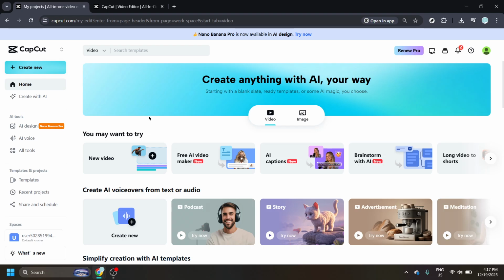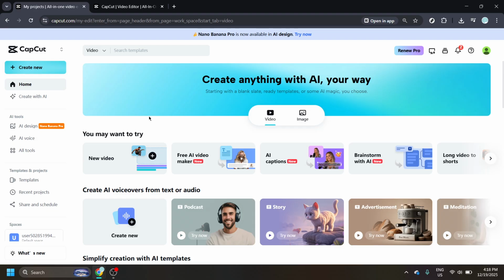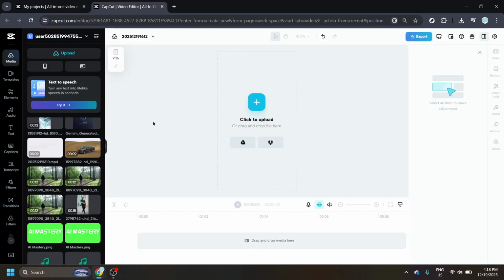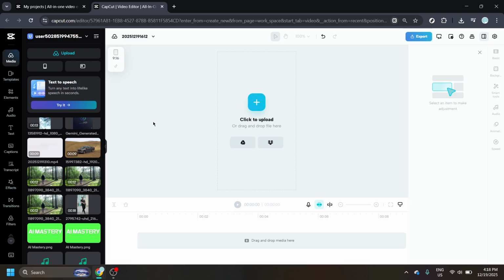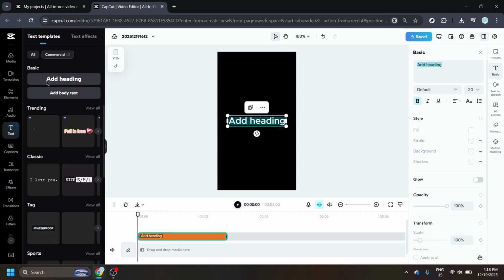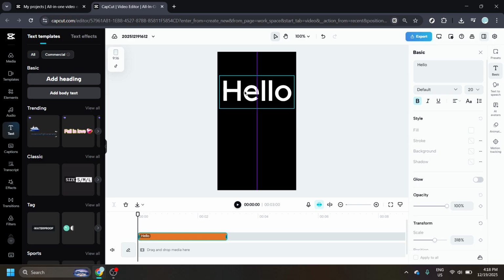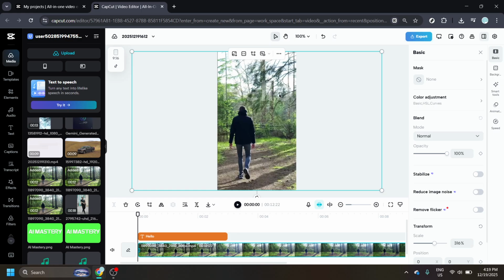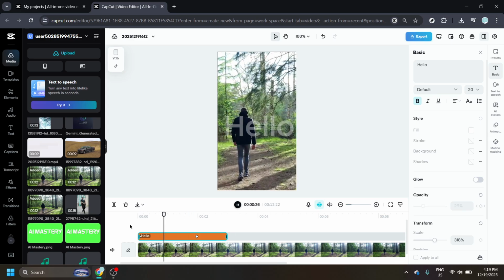How To Make Transparent Text In Capcut (Easy Guide)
In this video, we discuss how to make transparent text in CapCut, also known as the "knockout" text effect. We teach you how to use blend modes to make your video play inside the letters of your title for a stylish, modern look.

00:00 Intro
00:11 Open Cap Cut and Create a New Project
00:46 Add a Text Layer
01:11 Style the Text
01:36 Use Key Frames on Opacity
02:00 Set the Transparency End Point
02:24 Preview and Adjust Timing
02:39 Conclusion